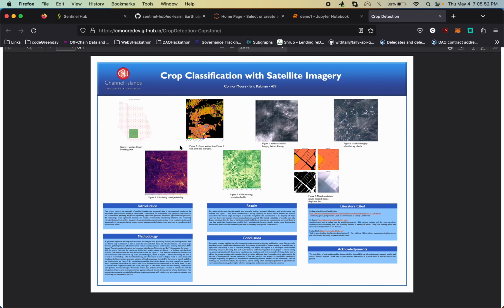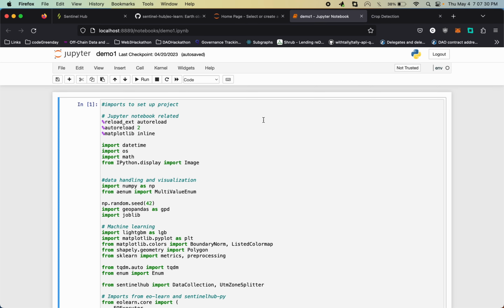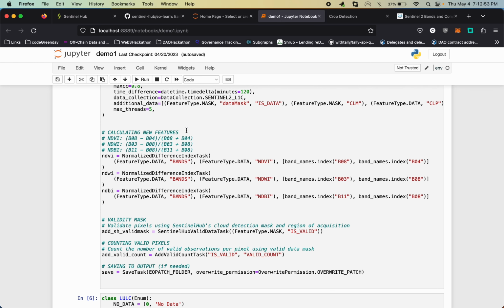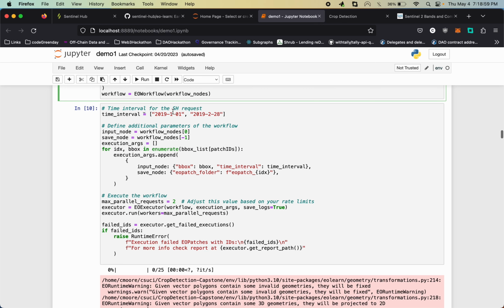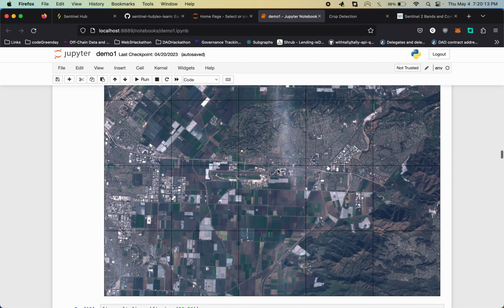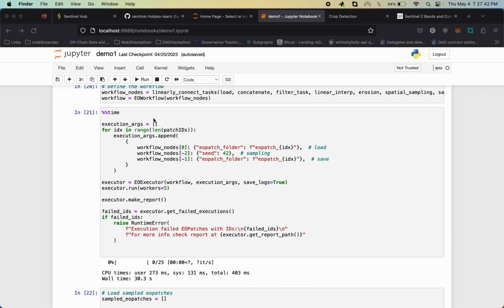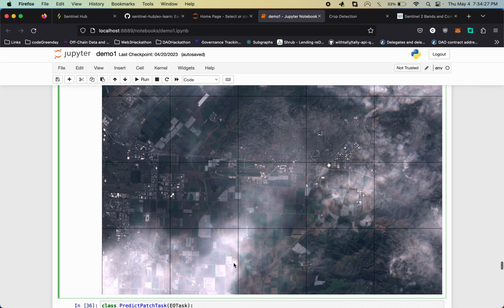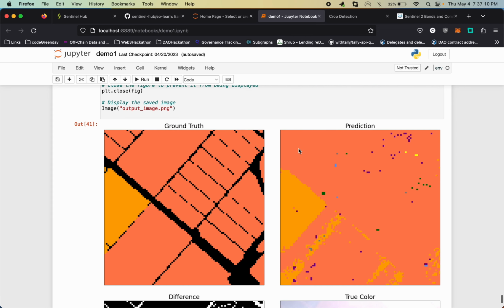Crop Detection with Satellite Imagery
Video on my Capstone Project.